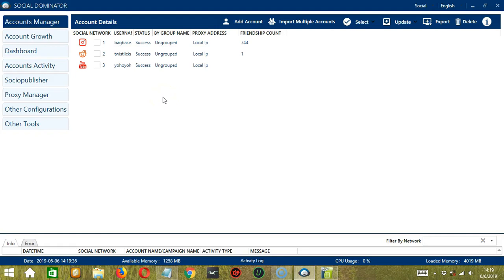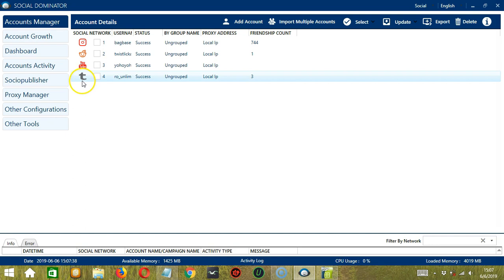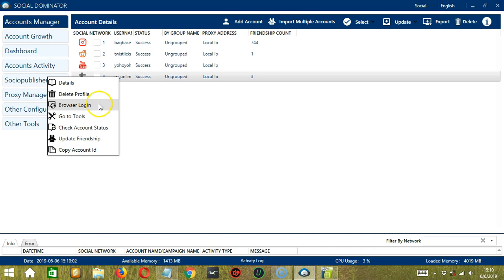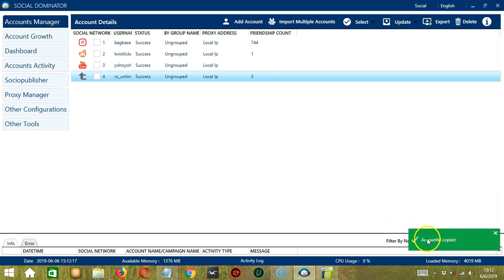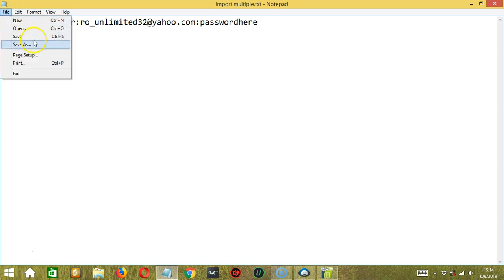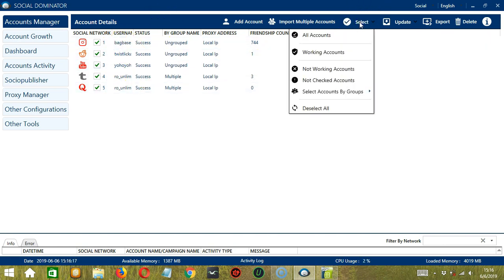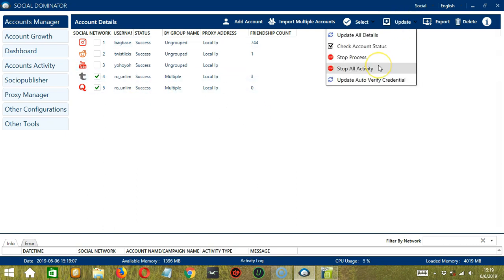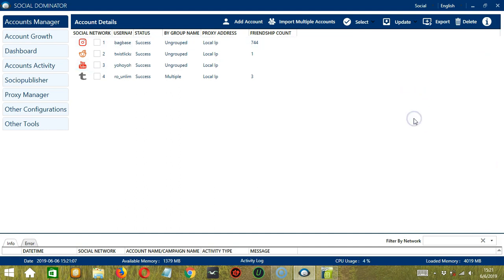This Tutorial will help you how to add single and multiple account in Tumblr Network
By using this module you can add single account also can import multiple account from text file as well from CSV file. You can also manage account details , add proxy to account , update account details .